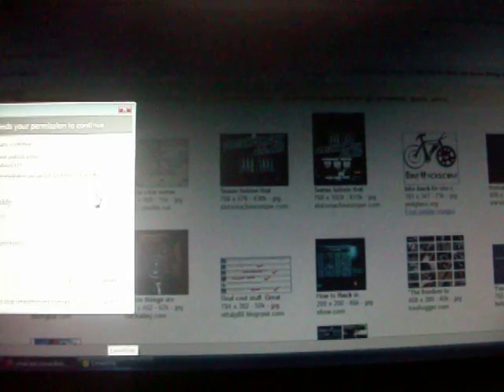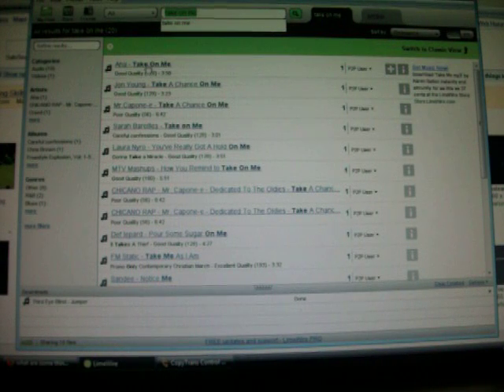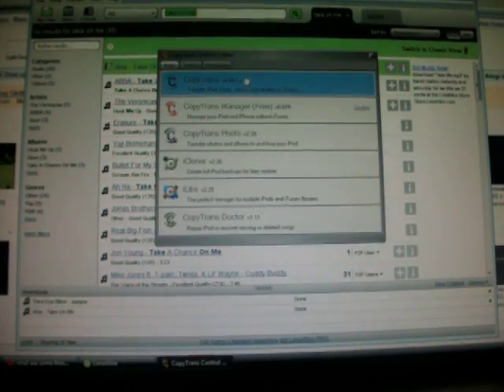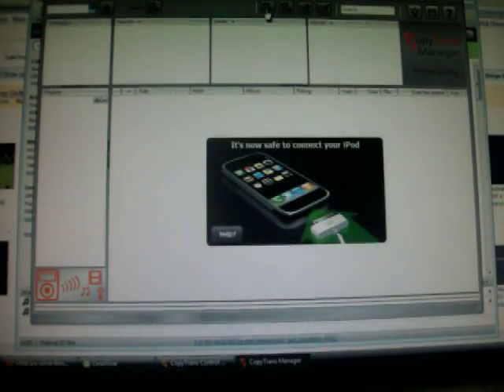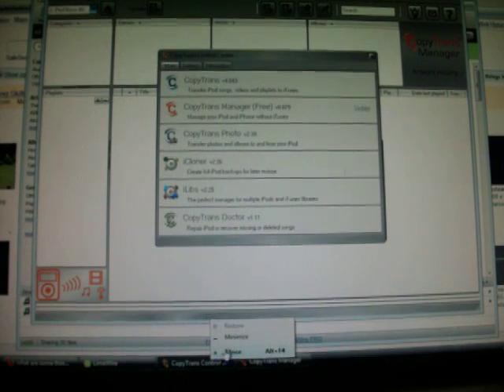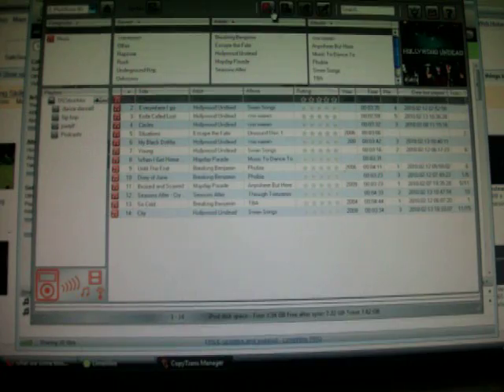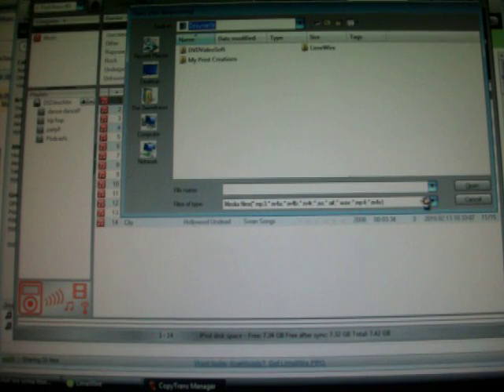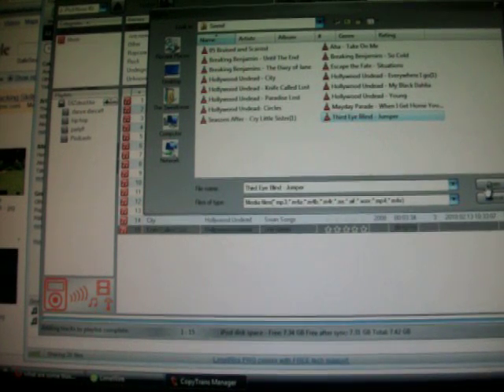How to put music on a iPod the easy way without iTunes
A video on how to put music on a iPod the easy way without going through iTunes